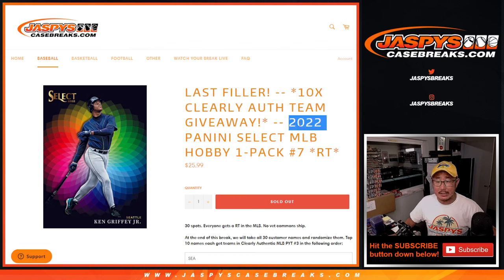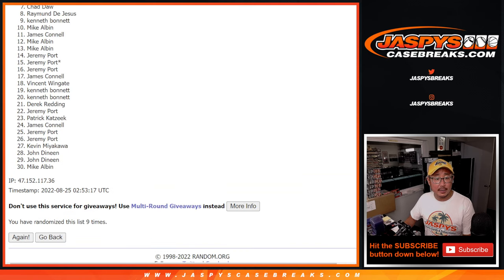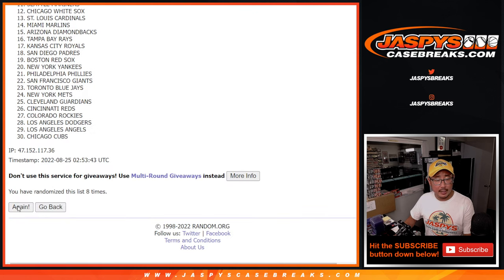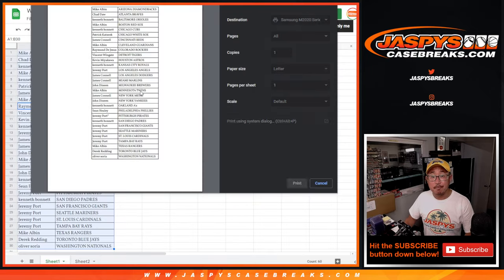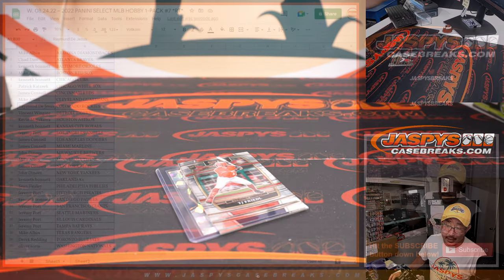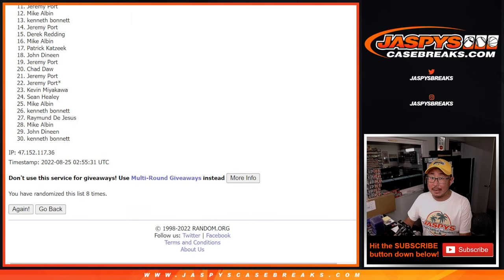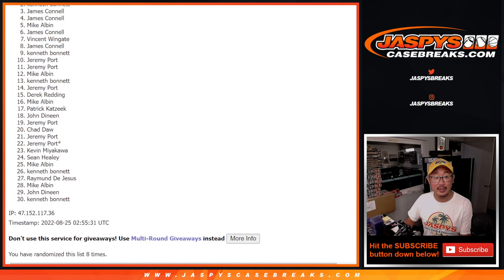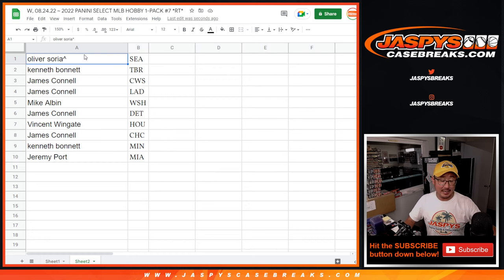W, 08.24.22 ~ 2022 PANINI SELECT MLB HOBBY 1-PACK #7 *RT*